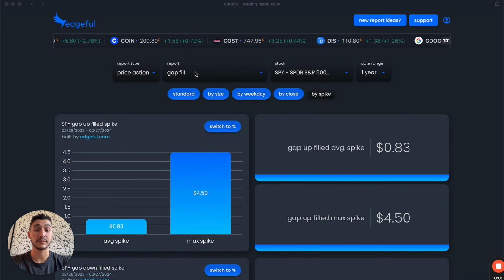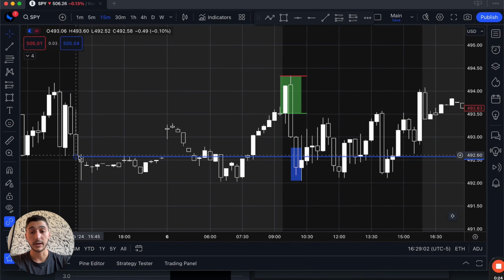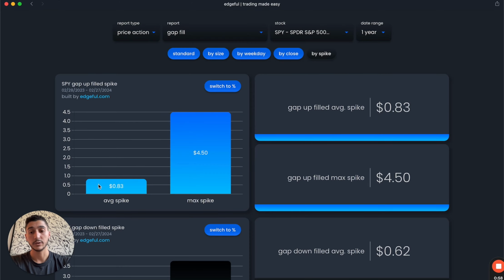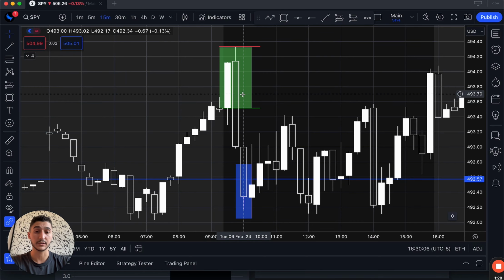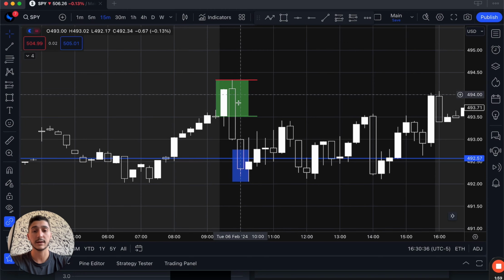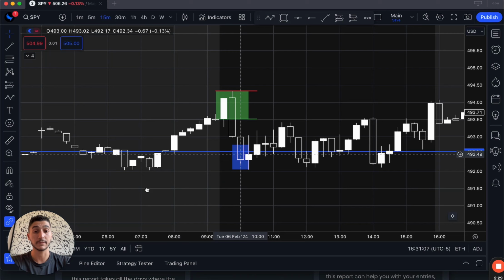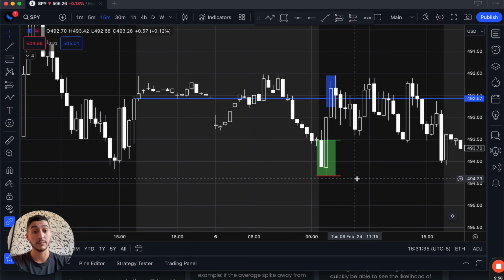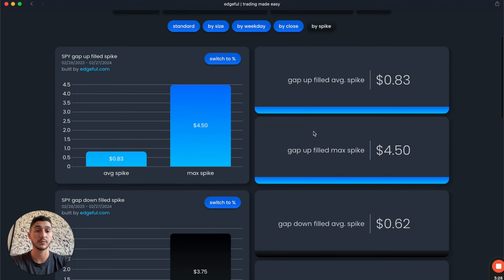Don’t Trade $SPY If Price Spikes Above THIS LEVEL | edgeful